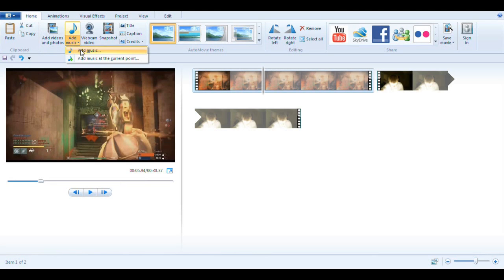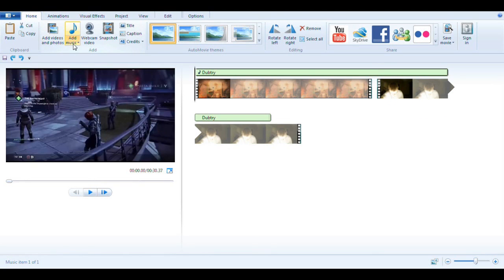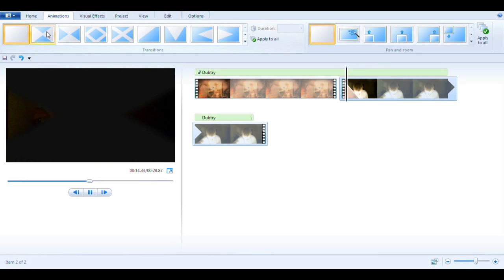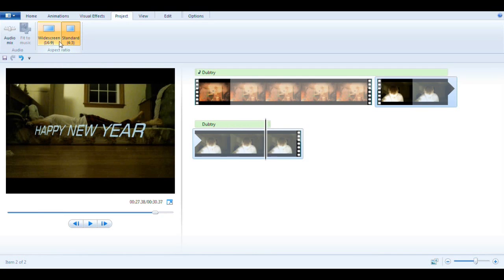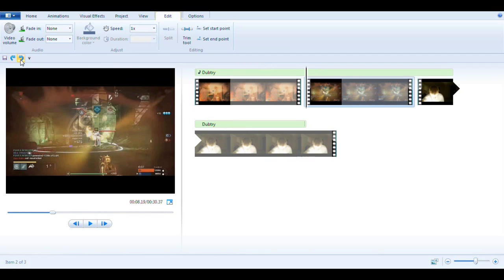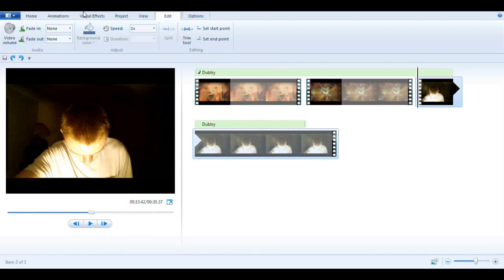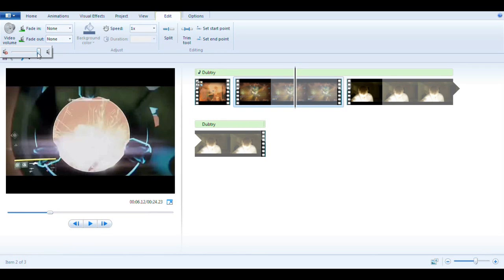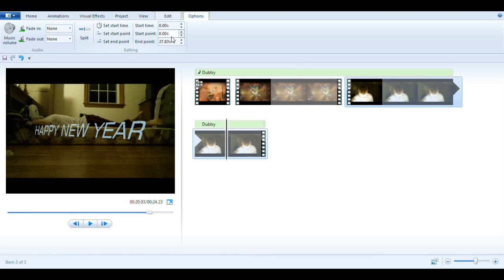Video editing tutorial part one (windows movie maker)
This is a two part tutorial series for my Film making teacher, and any other students or persons who need to learn the basics in editing soft wares. I chose two of the simpler ones. Windows Movie make